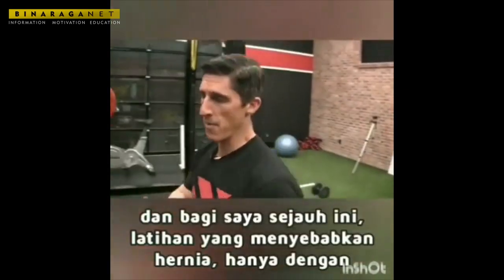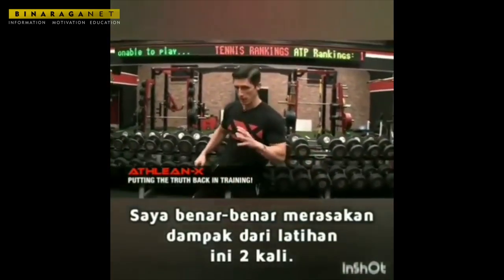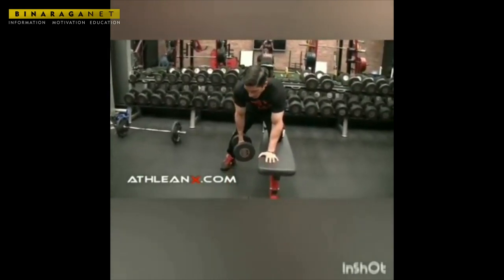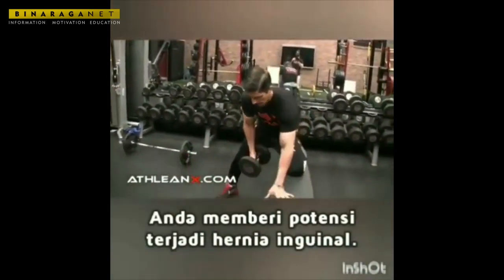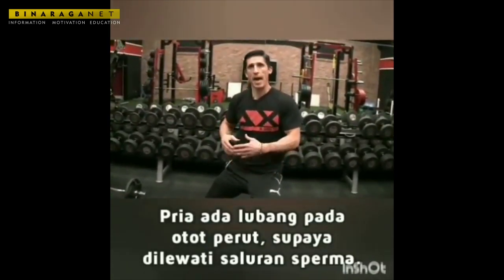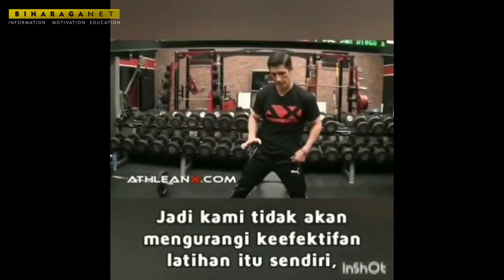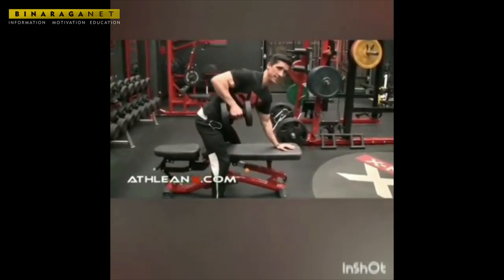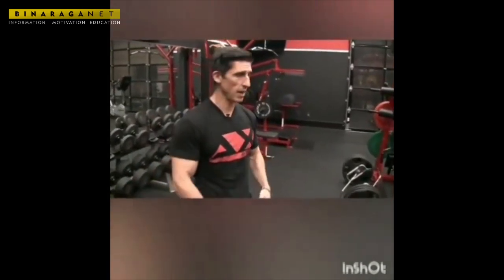Berikut Latihan yang Menyebabkan Potensi Hernia